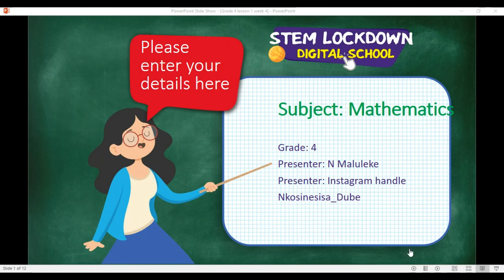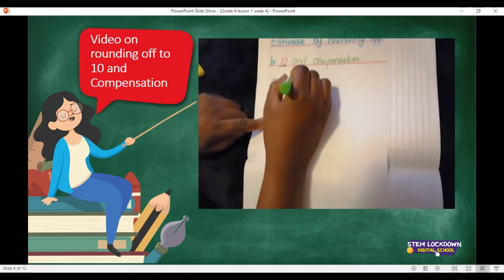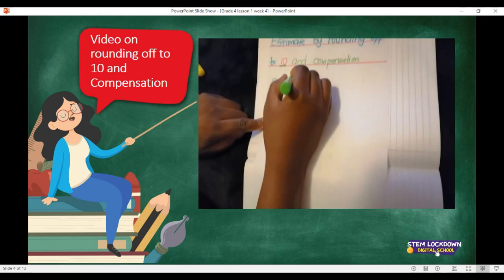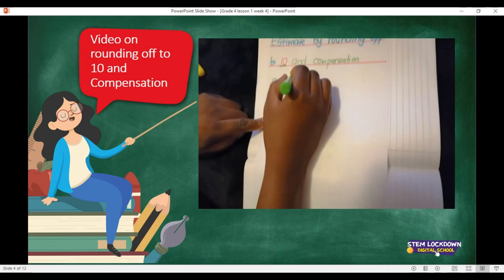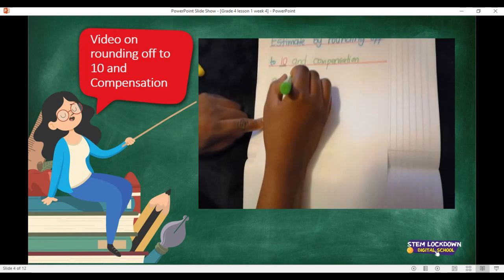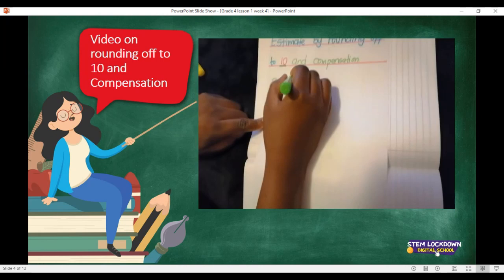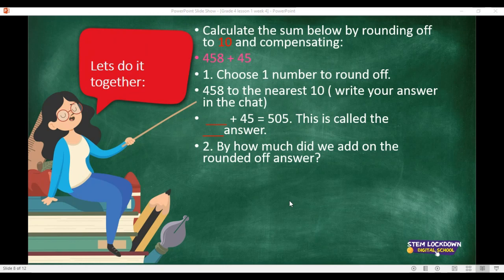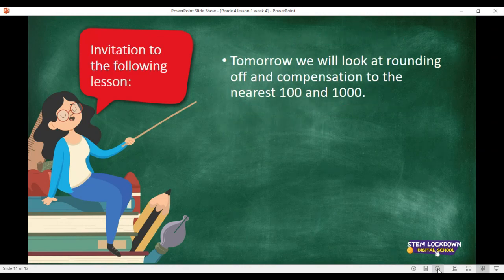Grade 4 Maths 20 April 2020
Thank you for choosing to learn the safe way.